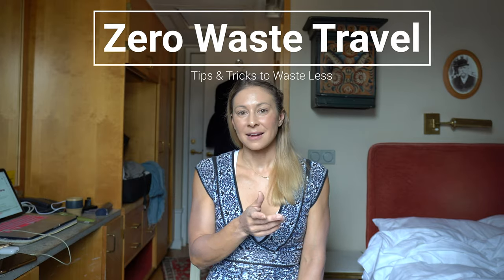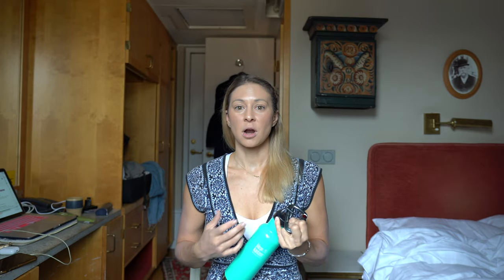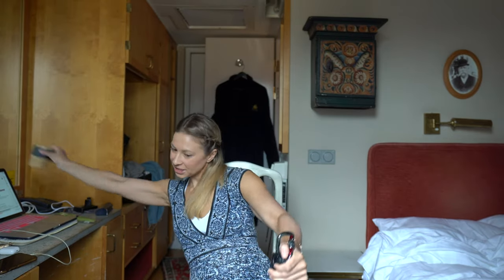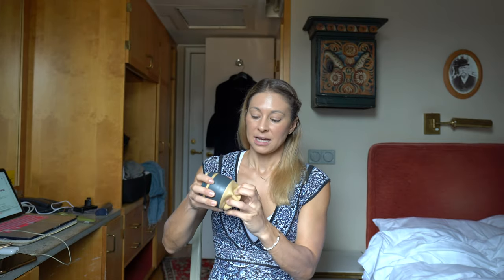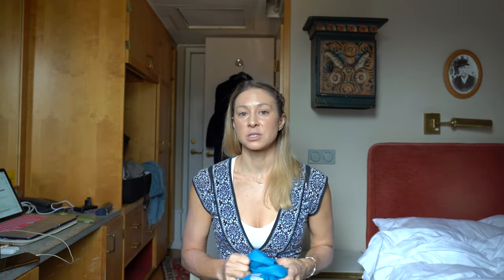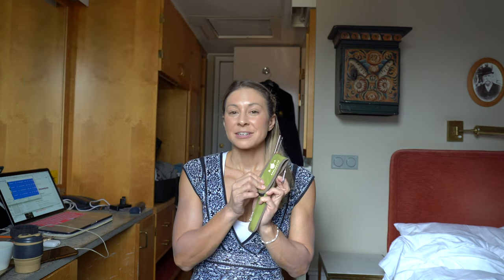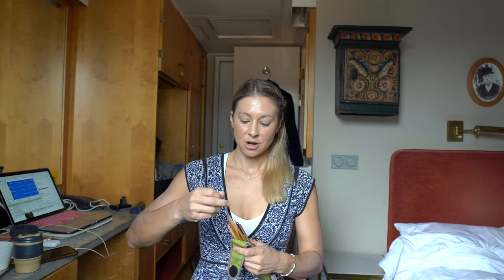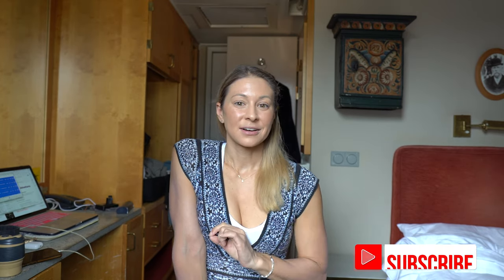A Guide to Zero Waste Travel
Traveling can be hard on the planet. But it doesn't have to be, while we should all be more mindful of how we travel, where we stay and what companies we use, we should also work to reduce our waste while we are on the road.
Coming to from Sweden I am sharing a few ways to create less waste and reduce plastic while traveling.

BOOK YOUR TRAVELS HERE:
VLOGGING EQUIPMENT:
- FeiyuTech AK 2000 Gimbal:
Sony A7s Mirrorless Camera
- Sony 24 Prime
- Sennheiser MKE 400 Shotgun Mic

PHOTOGRAPHY EQUIPMENT:
- Sony A7Sii
- Sony 55 Prime Lens
- Promaster CX525 Tripod
EXTRAS:
- DJI Inspire 1 Drone (2 Controller)
- Go Pro Hero 5+: - GoProHero 5

CREDITS:

Edited and Produced by Alice Ford and AIW Productions on location in the SWEDEN

All thoughts and reviews of these products are my own. I did not receive any free products in exchange for this video.

Whether you’re looking for travel vlogs, travel tips and inspiration or want to know how to travel like a professional, then Alice’s Adventures is the travel vlog you’ve been searching for.  With our in-depth destination guides and travel vlog series you get the trip specific information you need to know before you go.  If you are looking for the best outdoor destinations to do around the world, best of guides for National Parks and World Heritage Sites then we are the travel vloggers you’ve been looking for.